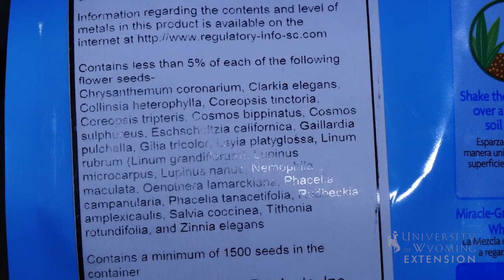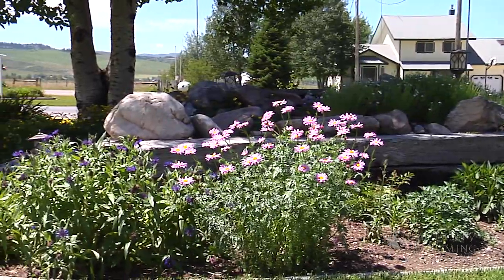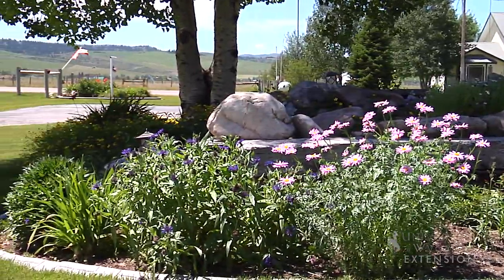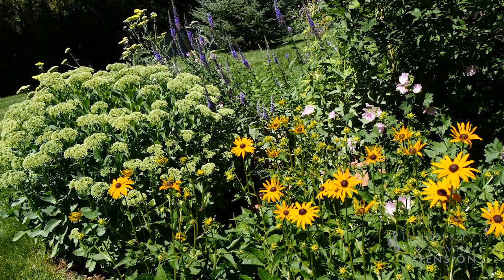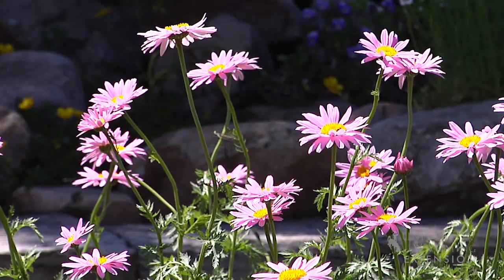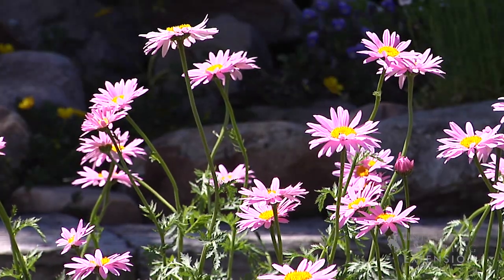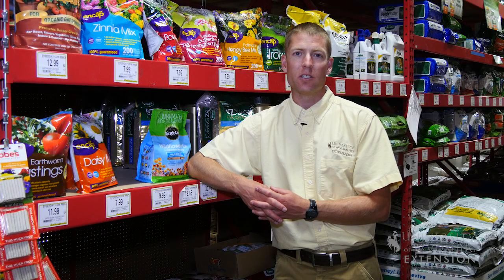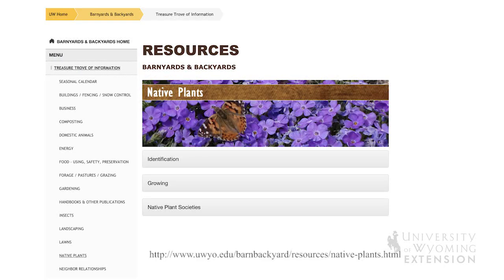Wildflower Seed Mixes | From the Ground Up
Wildflowers are less expensive way to bring color and beauty to your yard. Make sure your seed mixes are from good sources to prevent the spread of weeds and to ensure they will grow in Wyoming's climate.